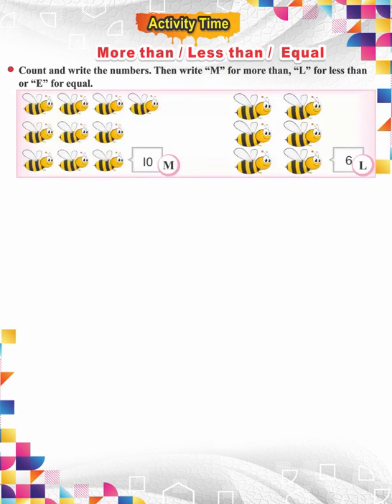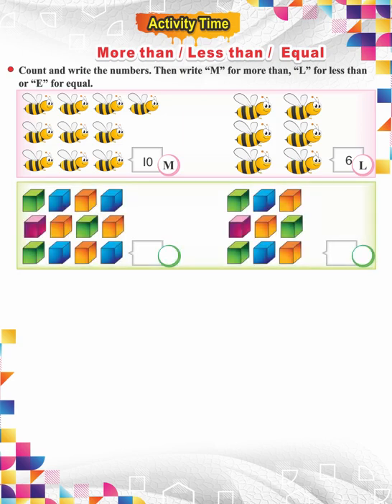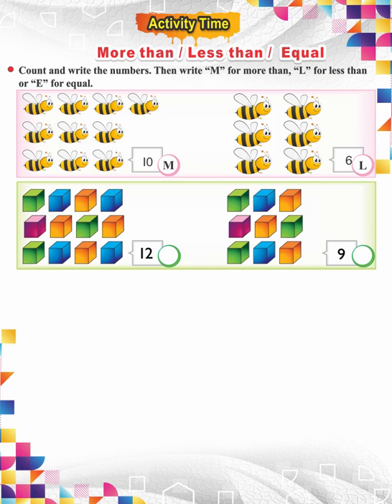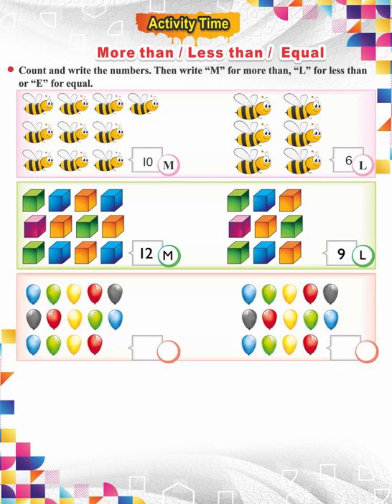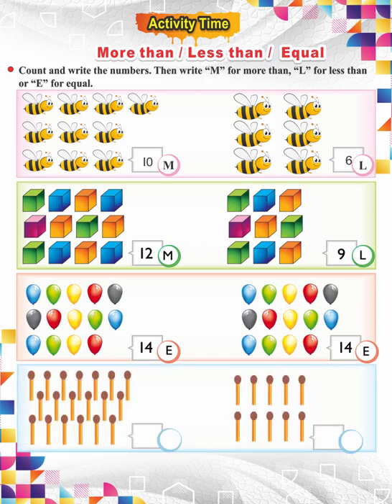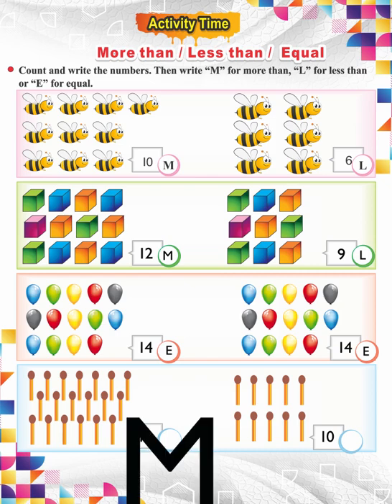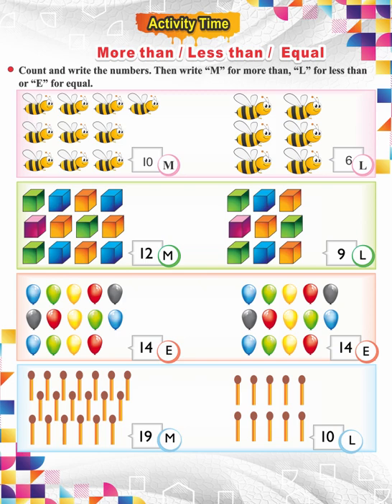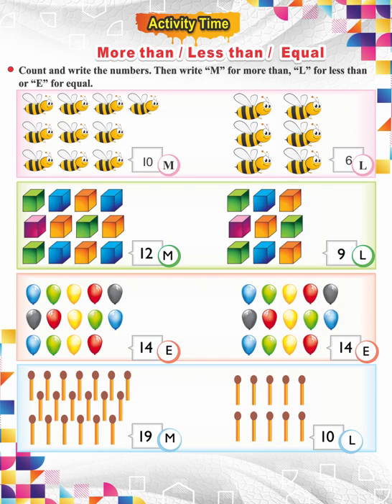Page No 38 II Math Book 5+ II Munawar Publishers